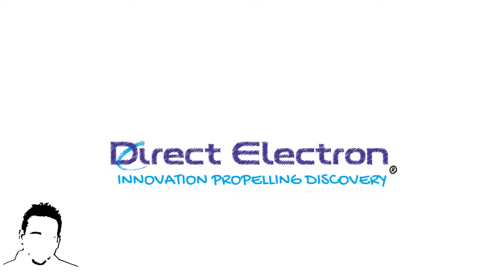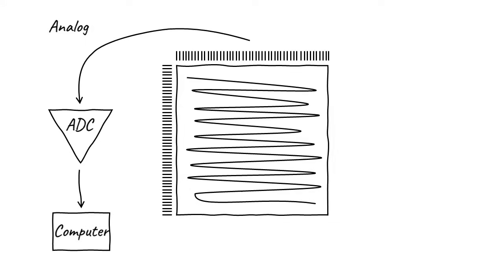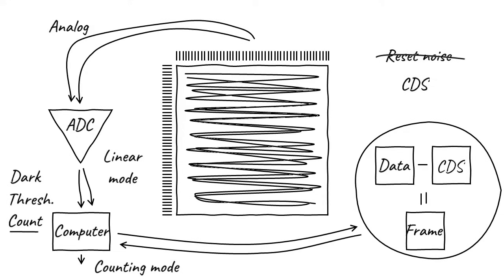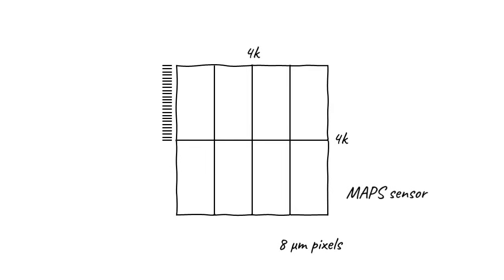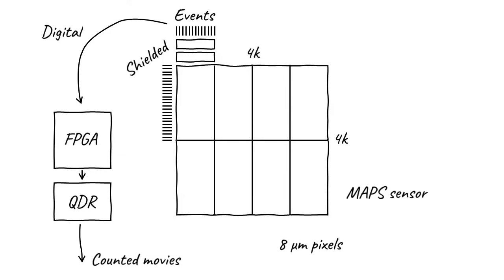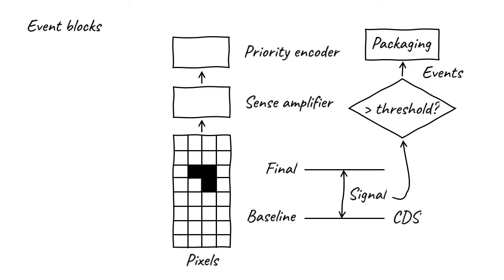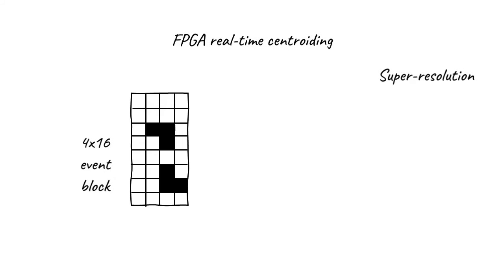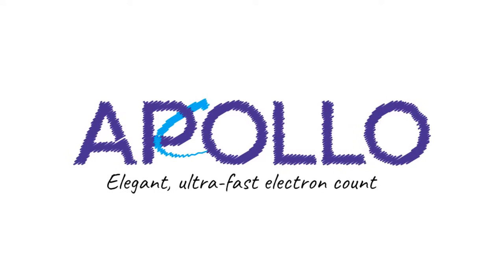How Apollo Works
Apollo is a revolutionary new event-based direct detection camera for electron cryo-microscopy (cryo-EM). Based on a novel, next generation sensor and camera architecture that performs electron counting in hardware, Apollo performs counting with lower noise and much higher speed than older direct detection technology.

For more information about Apollo, please get in touch with us by visiting our and clicking the Get Started button in the upper-right.